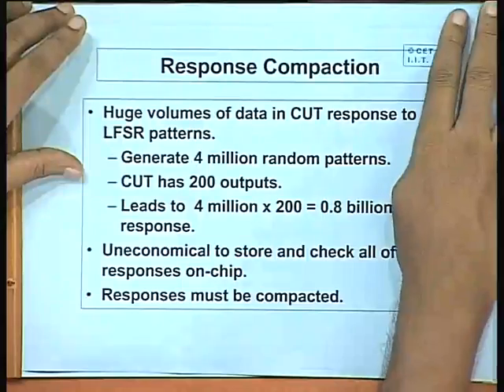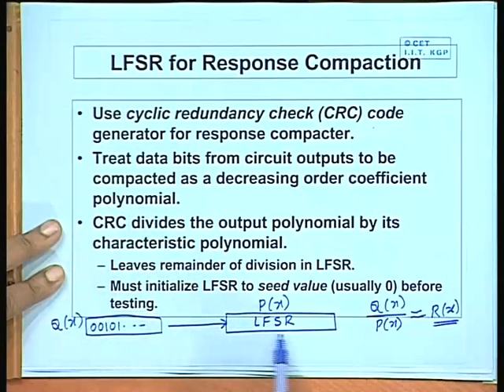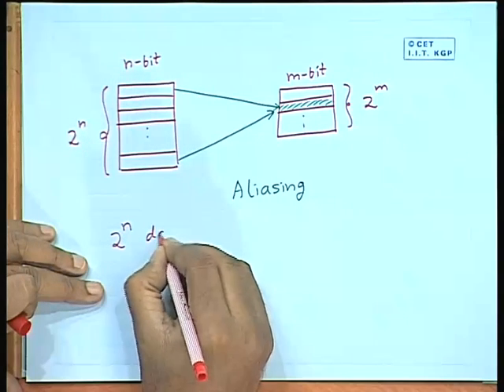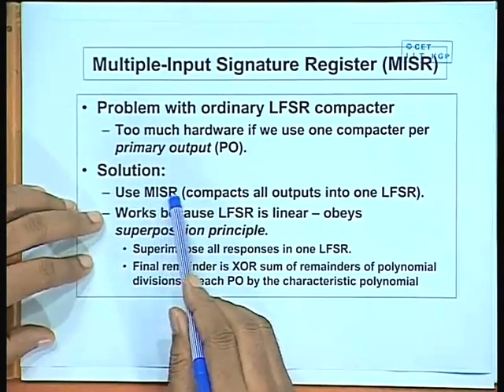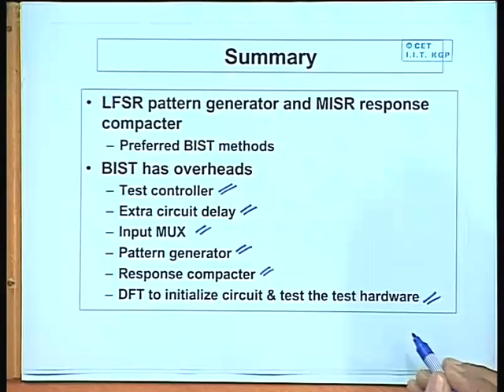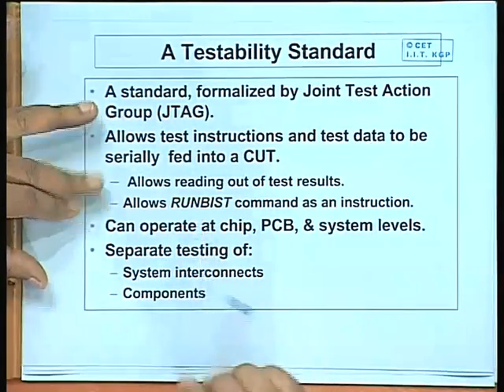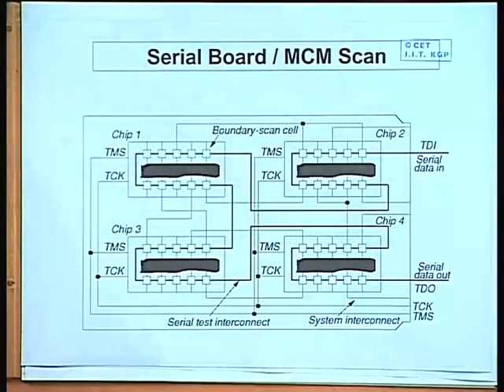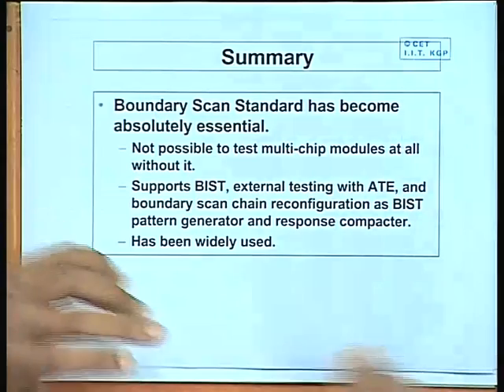Lec-35 Testing Part-VI